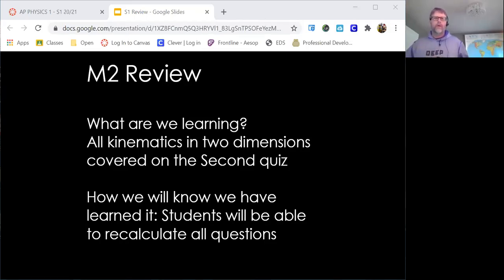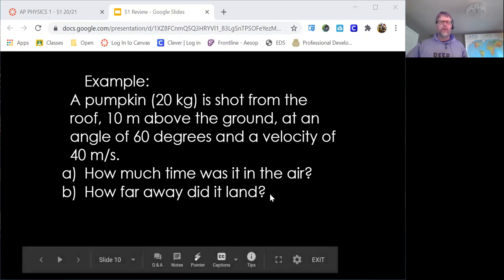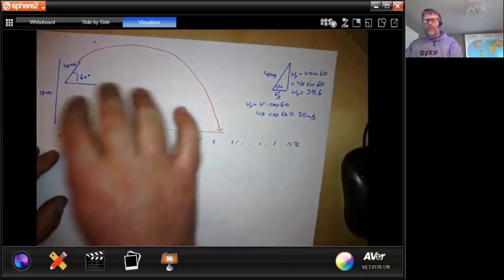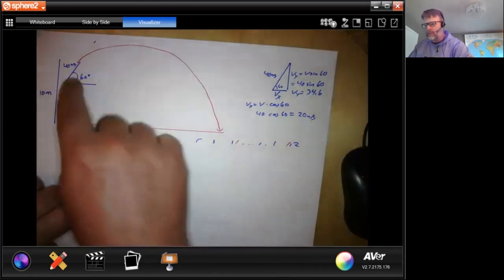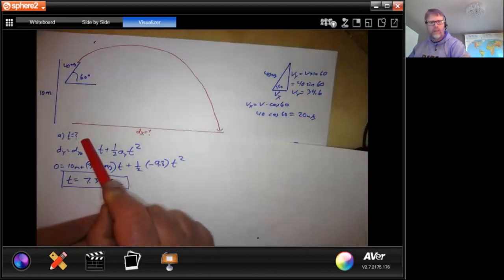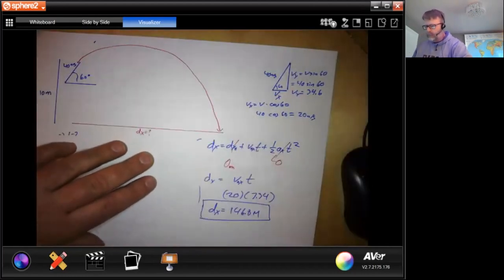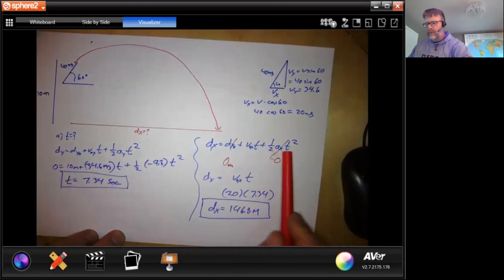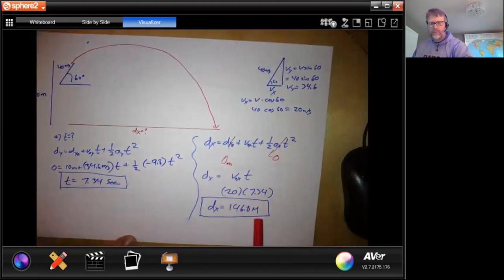M2 Projectile Motion Review